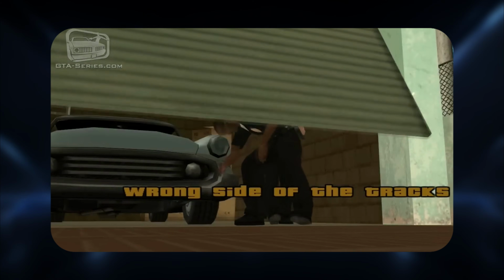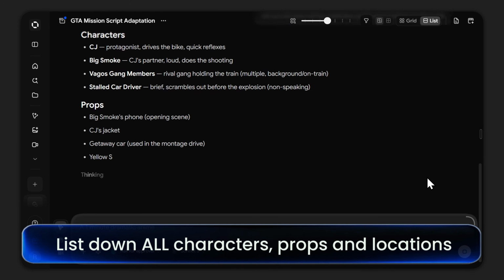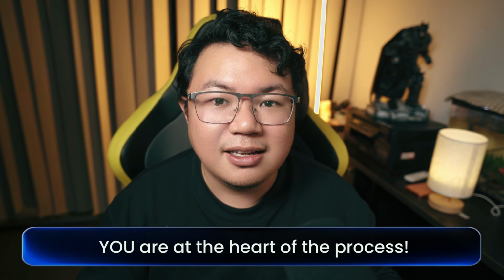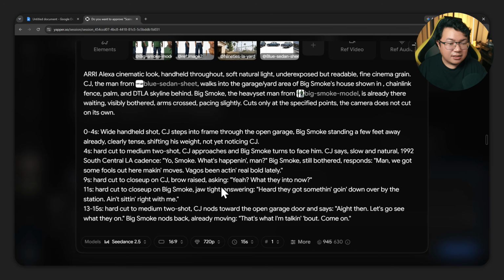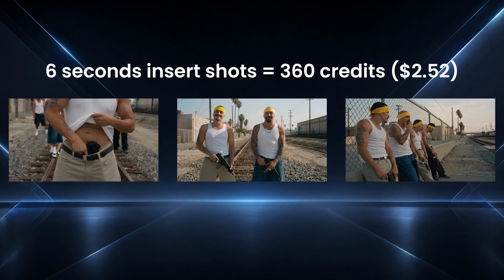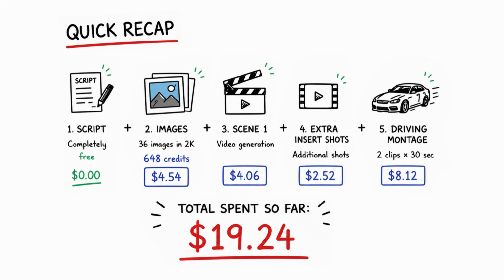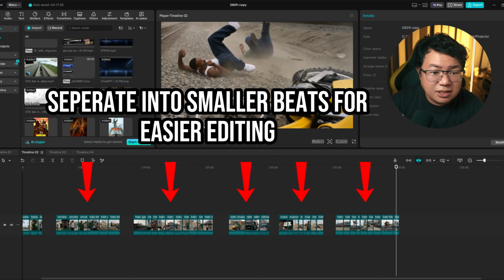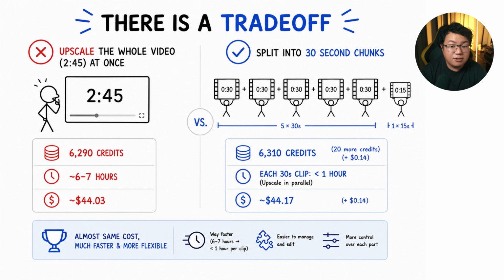How I Made a GTA San Andreas Short Film with AI (Every Prompt I Used)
I made a realistic GTA San Andreas short film for under $100 with Seedance 2.5.

Timestamps
0:00 Why your AI videos look fake
00:11 Is it possible to make a realistic AI film for under $100?
1:03 Writing a script with Claude for free
3:32 Ultra realistic character design
3:50 How to make AI videos look "cinematic"
4:44 Everything I know about element sheets
8:09 Generating Seedance 2.0 videos
9:42 Why professional filmmakers edit AI videos
10:44 Saving bad AI videos with insert shots
11:35 Inverse mask distortion effect in CapCut
12:20 Generating 30-second clips with Seedance 2.5
13:32 How much does this actually cost?
13:50 Making the hardest multi-shot scene with Seedance 2.5 (I almost give up)
17:48 The new expert upscaling workflow (saved me 5-hours)
19:59 Final result!
22:26 Surprise ending ;)
23:28 Total cost breakdown

By the end of this video you will understand the complete advanced workflow for creating AI films that feel cinematic, believable, consistent, and professionally produced -- all while on a modest budget.

We're a small team that puts a lot of effort & care into making videos that actually make you a better filmmaker and save you money.